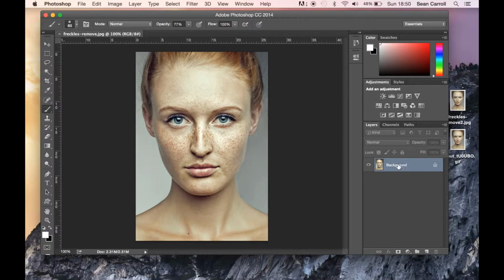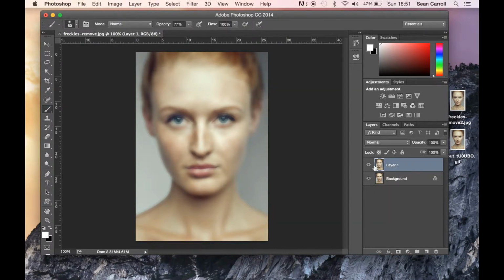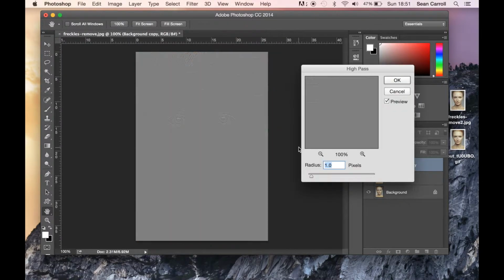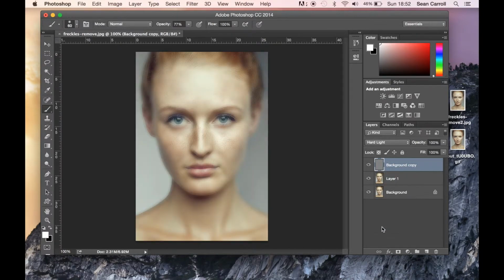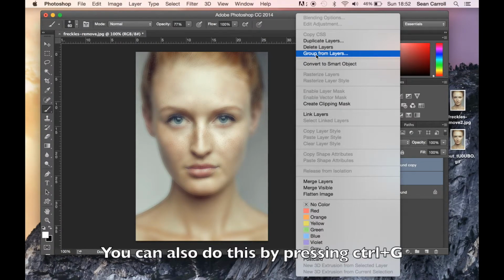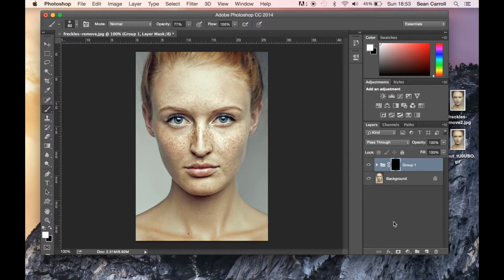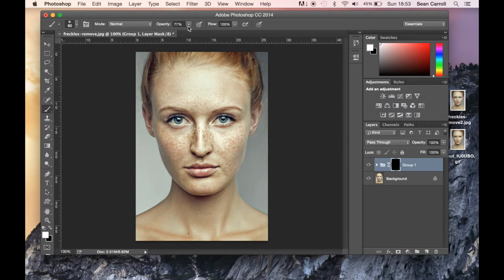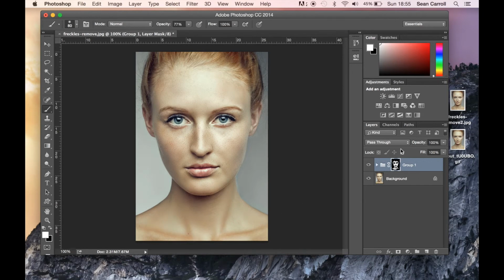Screencast Photoshop Skin Smoothing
A photoshop skin smoothing tutorial
Image in video was found through a google image search. Could not find author of the image but the source can be found
I use this image just as an educational tutorial for college students. If you own the rights to this image then please get in touch so I can credit the image or take it down.